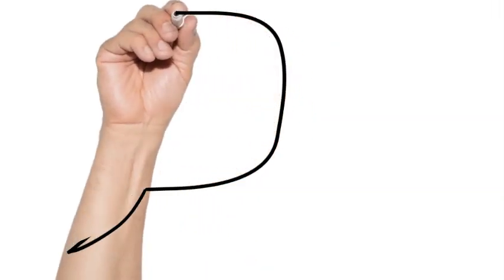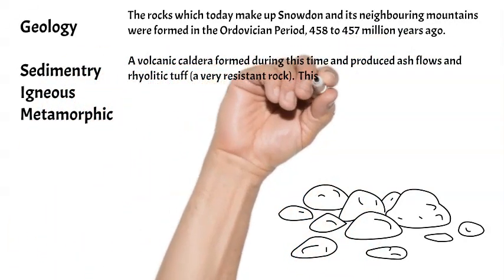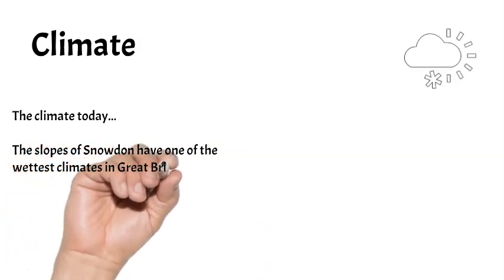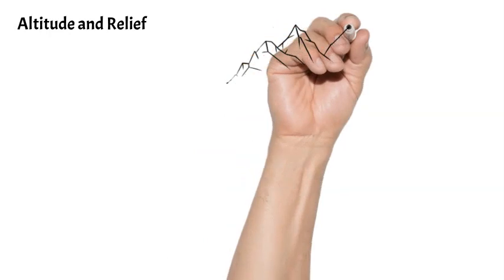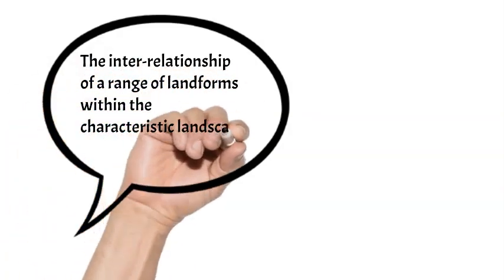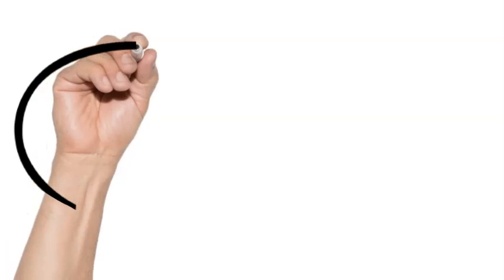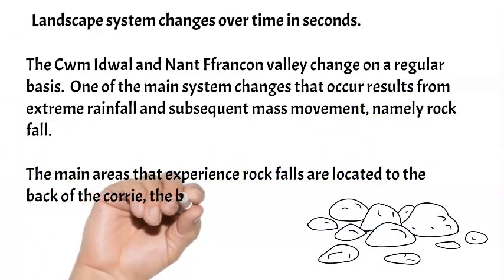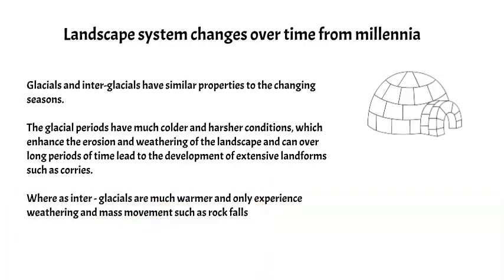Nant Ffrancon Valley 1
This video summarise the Nant FFrancon valley case study for a valley glaciated landscape